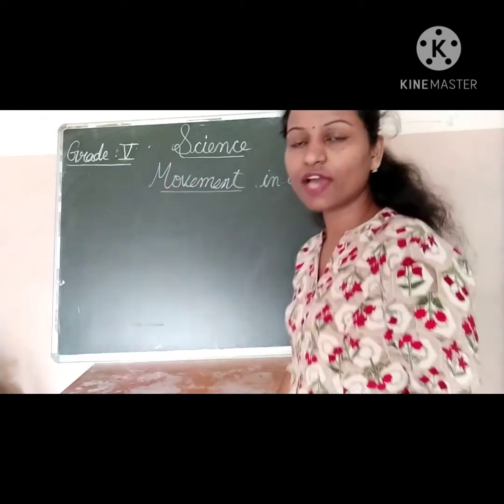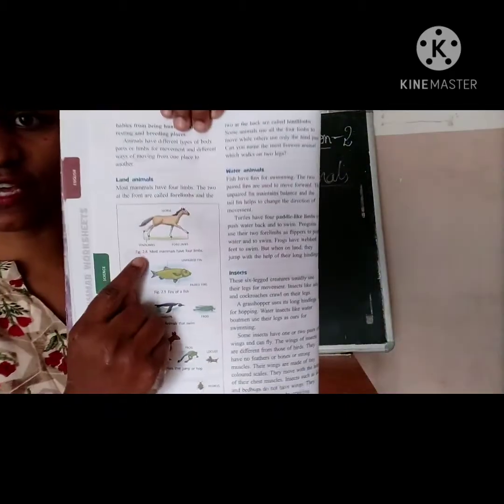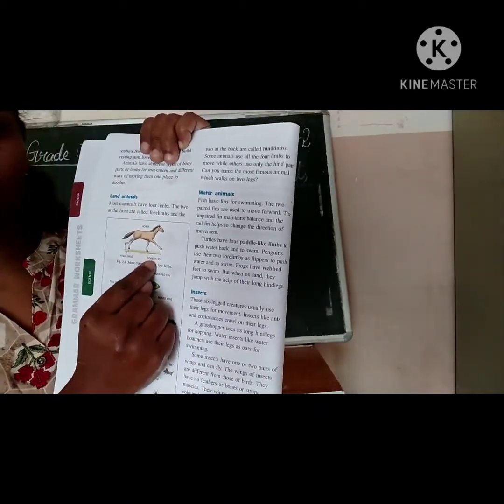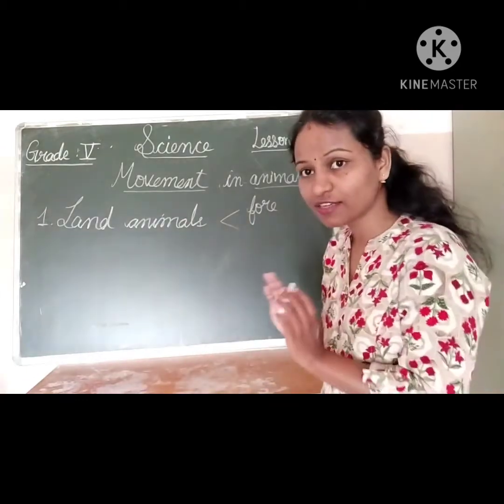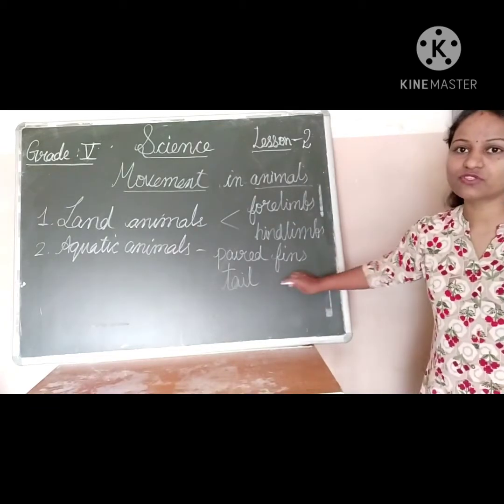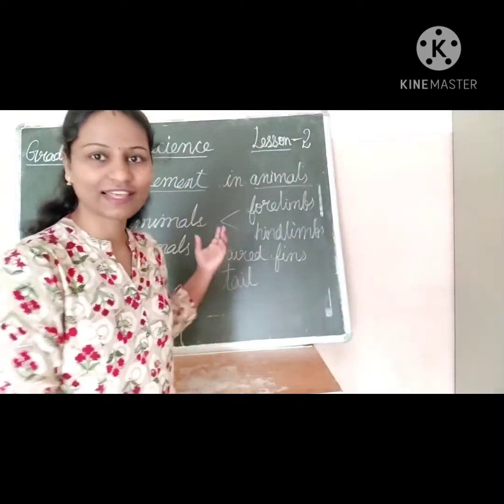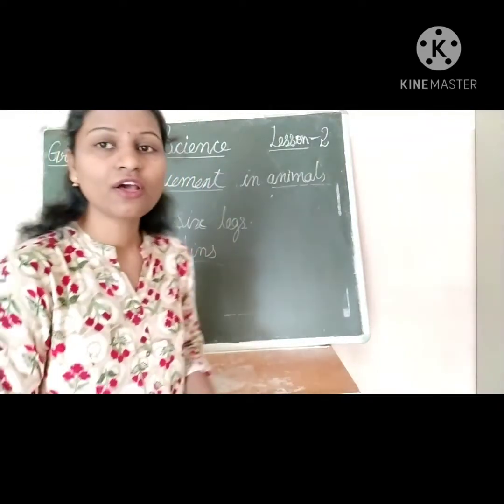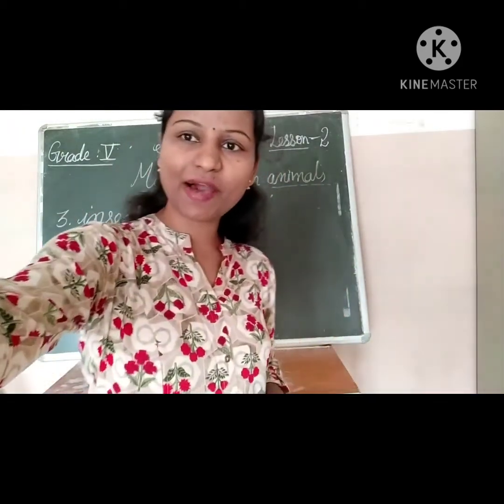class 5 movement in land, water animals and insects